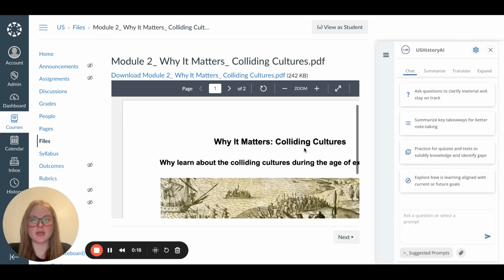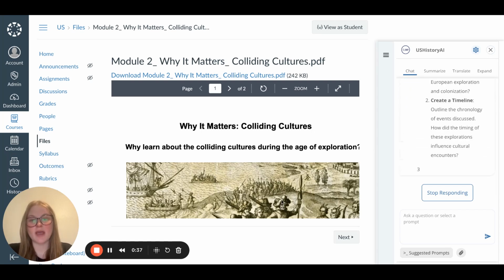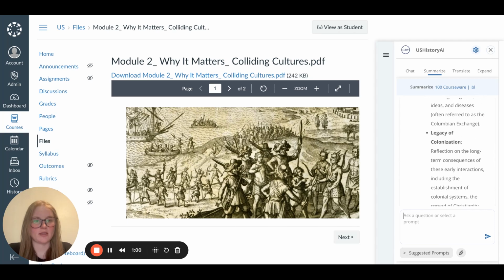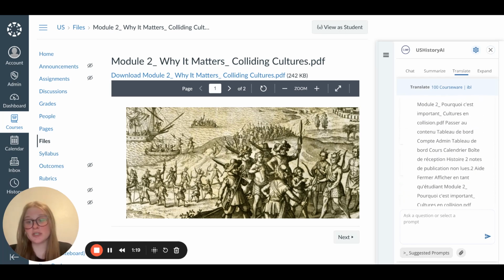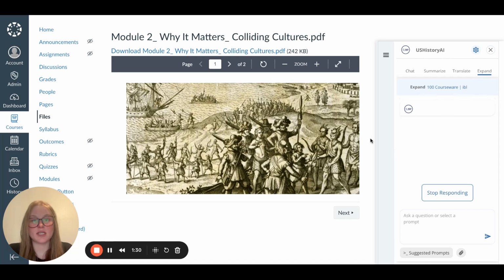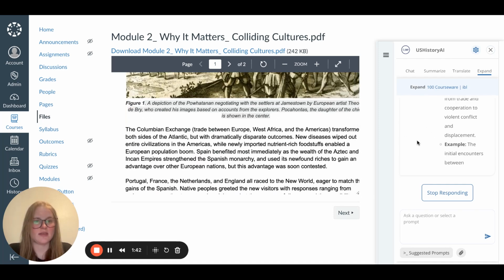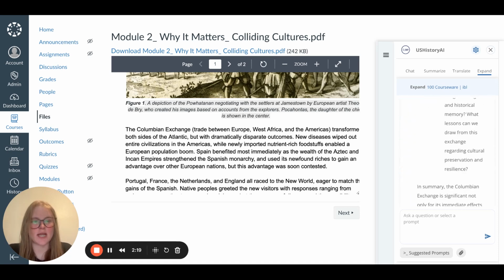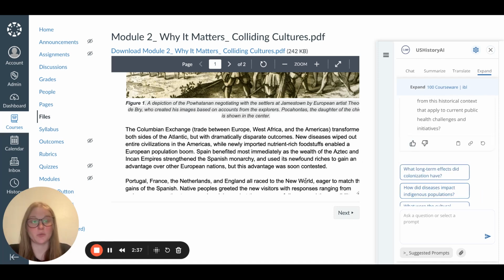Canvas | Chat, Summary, Expand and Translate | Agentic OS | ibl.ai